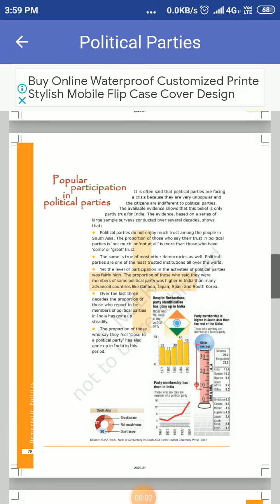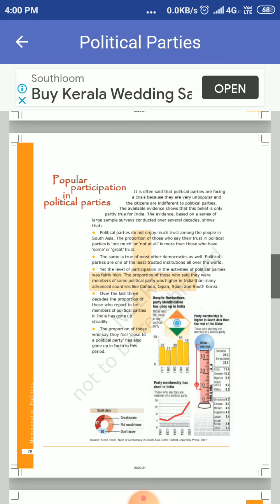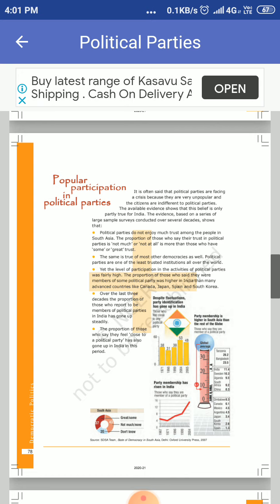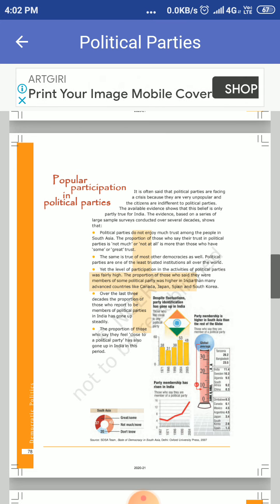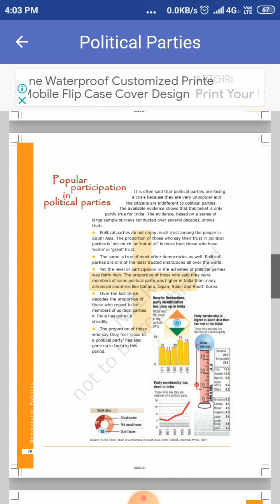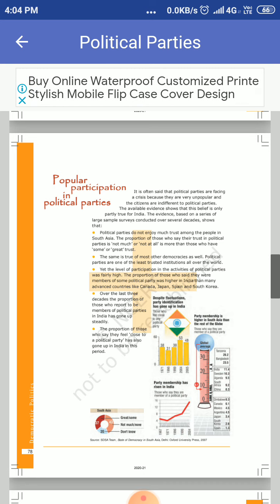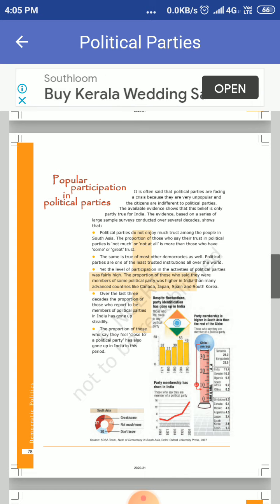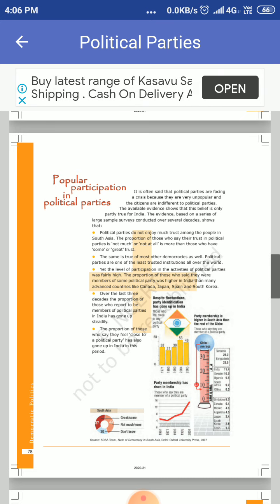Popular participation in Political parties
Around Globe 🌎 the participation of people in existing political parties as well as South Asia